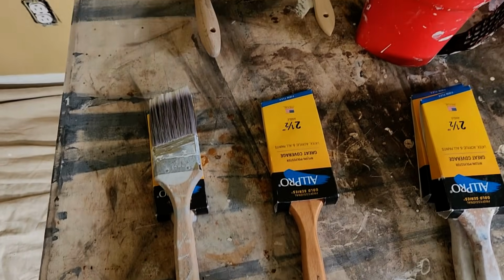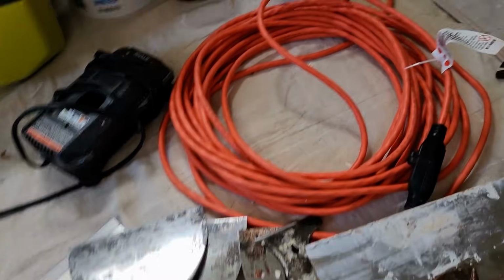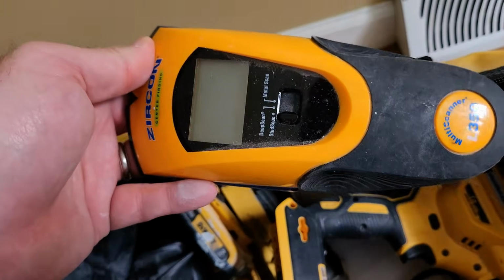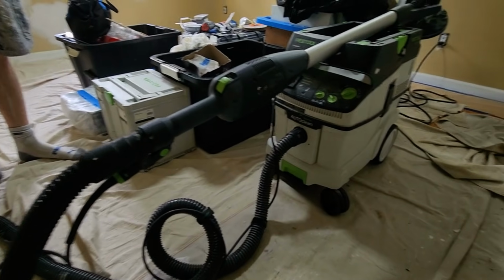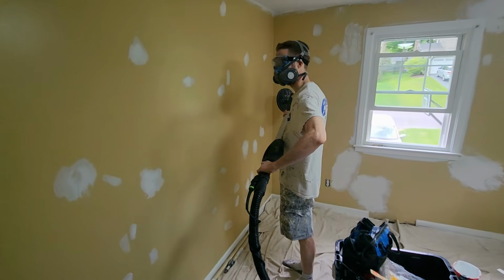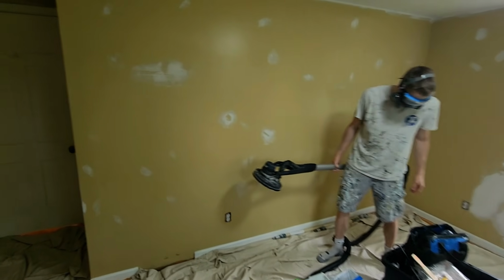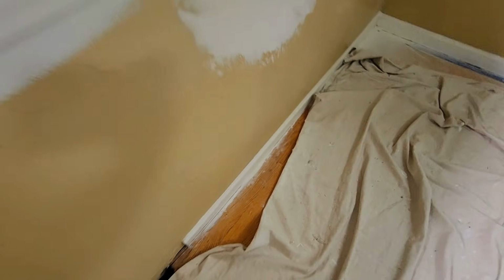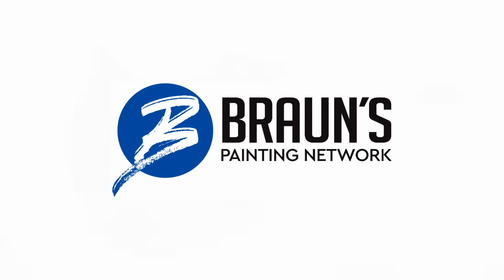Recommended Hand Tools & Power Tools For Interior Painting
Steve Braun walks you through a discussion on some of the common hand tools and power tools that we use on residential interior painting projects.  Steve talks about preparation and finishing tools, contractor lights, screw guns, nail guns, vacuums and more.  He puts special emphasis on the Festool Planex and CleanTec sander and vacuum system, with a demonstration of the unit in action.